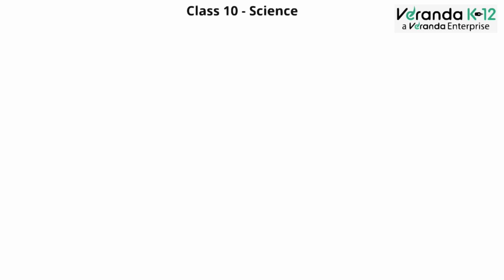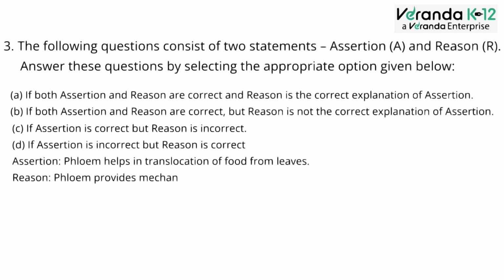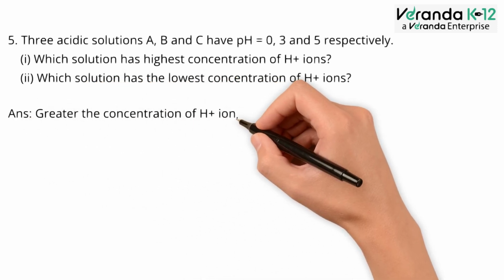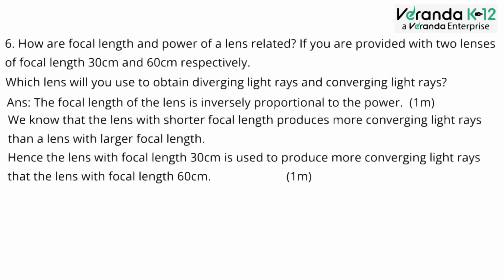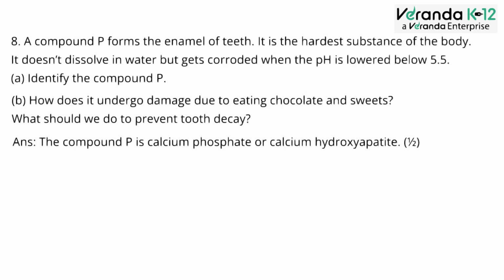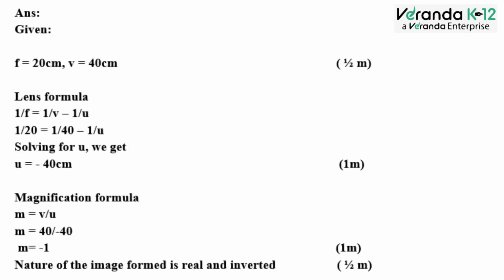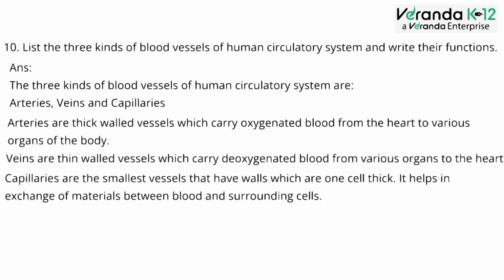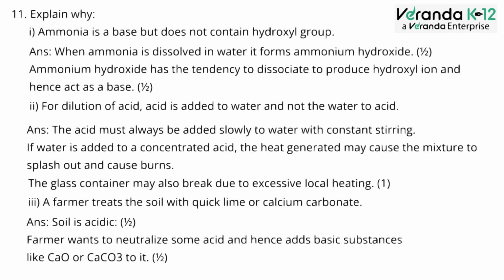Grade 10 Science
This video provides in-depth solutions to the Mini T covering key topics in Grade 10 Science. It's designed to strengthen your comprehension and resolve any questions. This video serves as a crucial resource, offering step-by-step explanations and valuable insights to enhance your knowledge and problem-solving abilities.